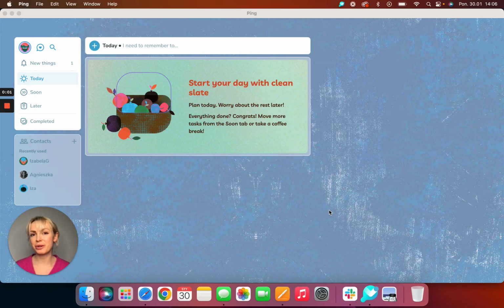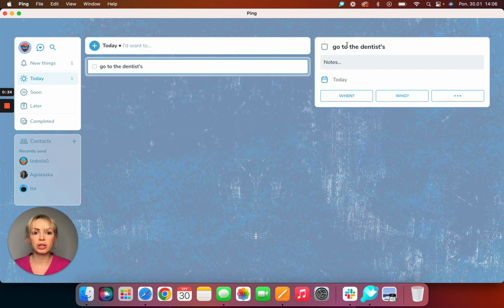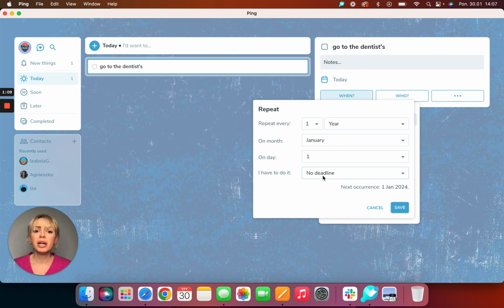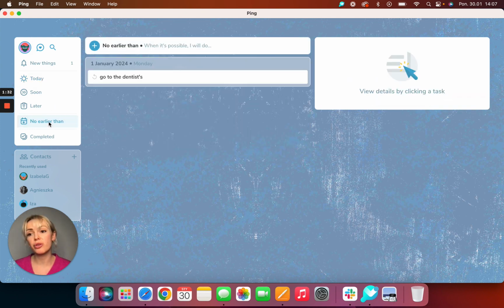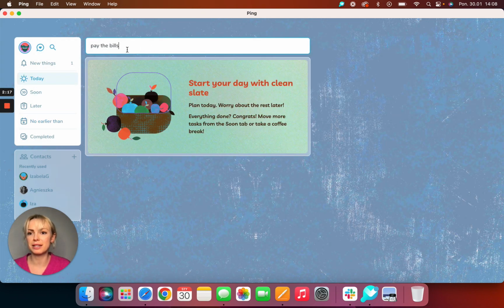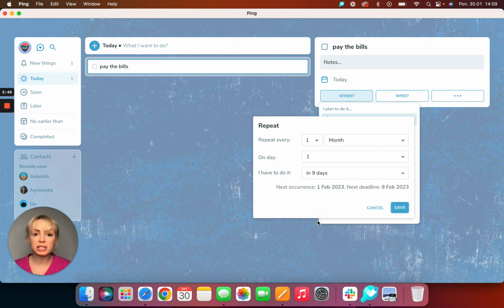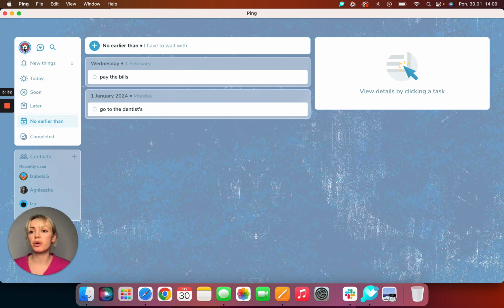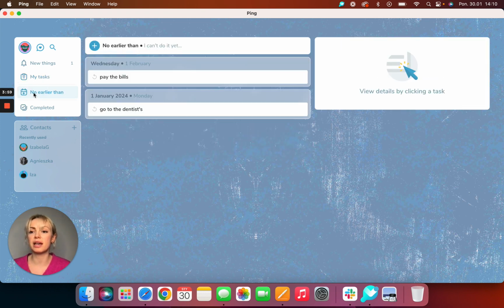Use Repeating Tasks to Make Your Life Easier with Ping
Discover the repeating tasks functionality with Iza and get reminders on a regular basis!

In this video, you'll learn:

👉 Why do we need repeating tasks and how to unlock them?
👉 What is the difference between tasks with and without a deadline?
👉 How do your repeating tasks move between the tabs?

Grab a cup of tea and dive in! 🫖